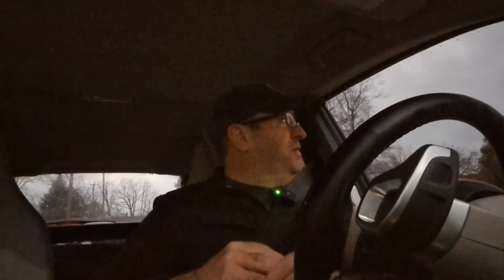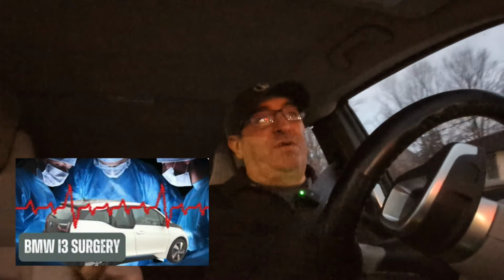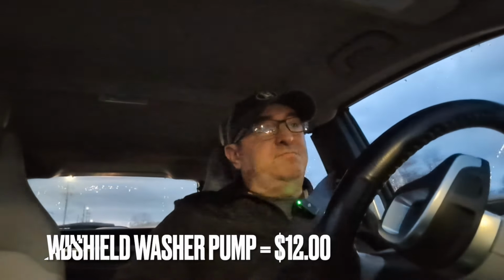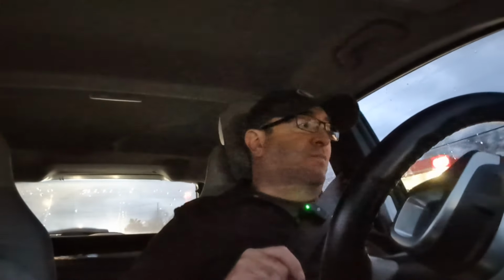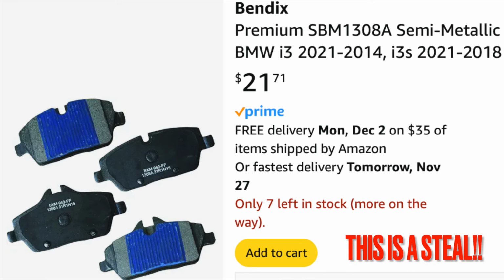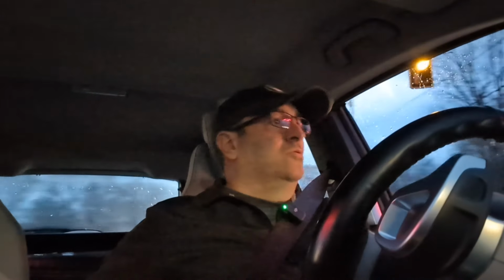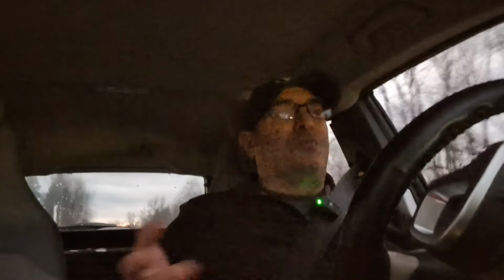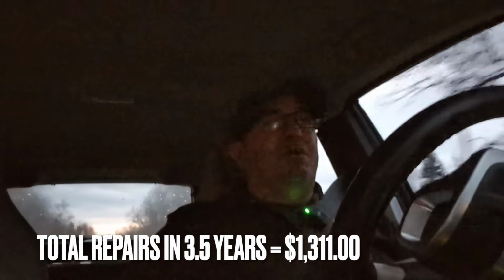BMW i3 Every Repair we made & how much we paid!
Almost four years with the BMW i3. Heres everything we had to fix and how much it costs